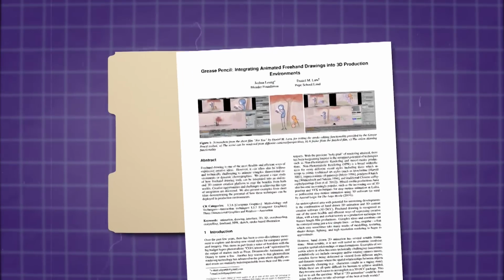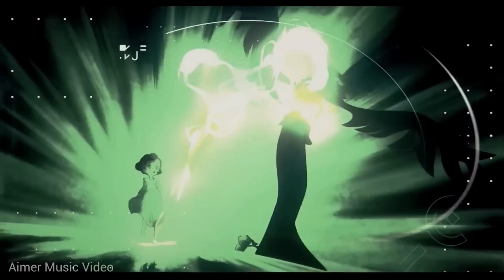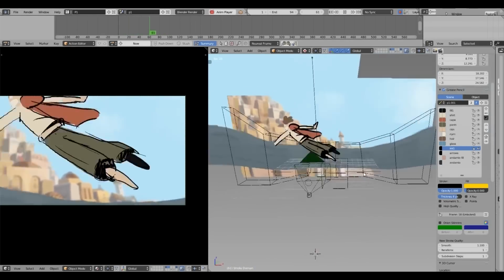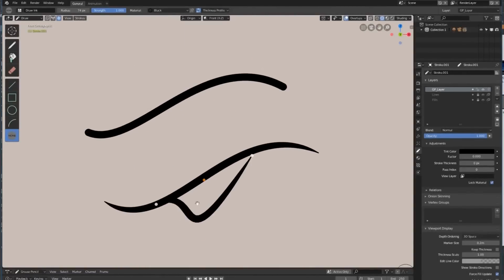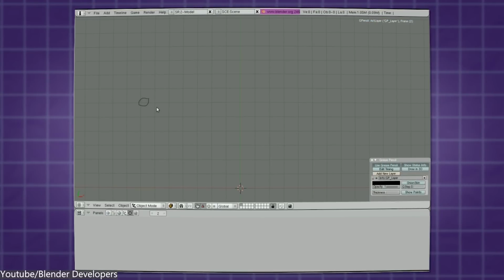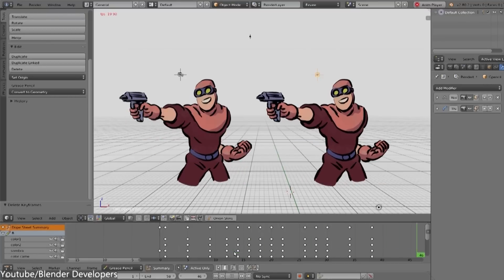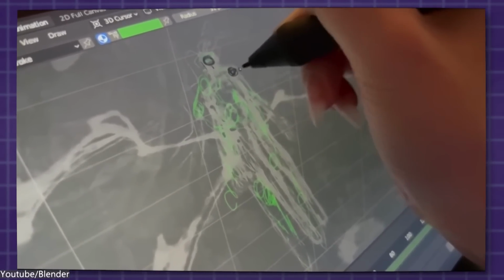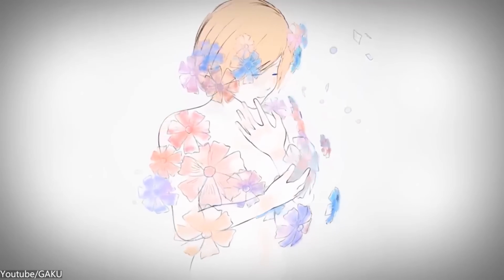The Genius Who Created Blender Grease Pencil!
In today's video, find out how Grease Pencil in Blender went from just notes to rocking 2D magic! From 'Hero' to 'I Lost My Body,' discover how it became THE tool for amazing 3D-plus-2D animations. It's a wild ride that you don't want to miss!

Productivity►:
Clean Panels